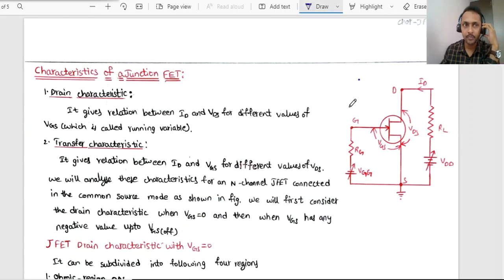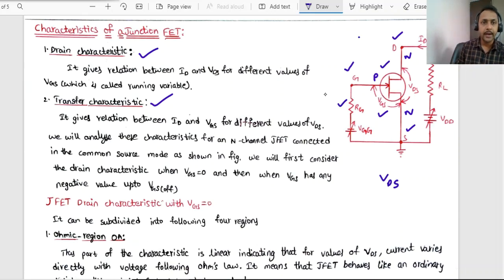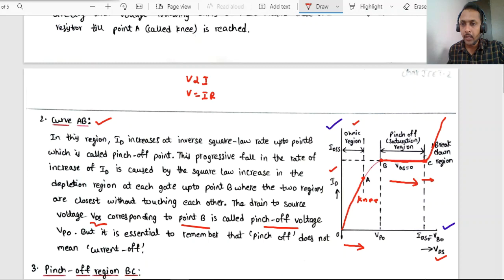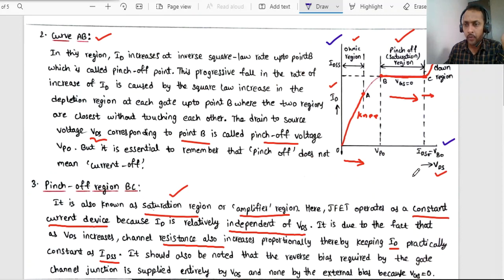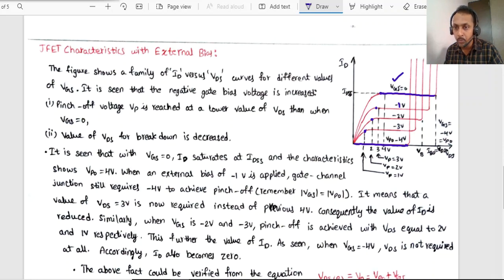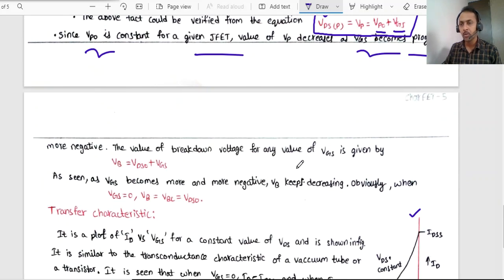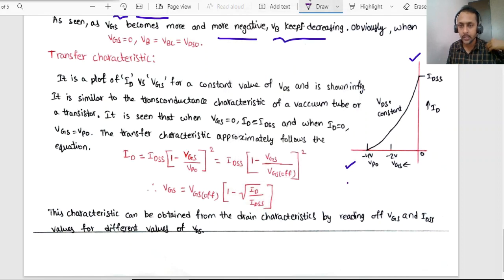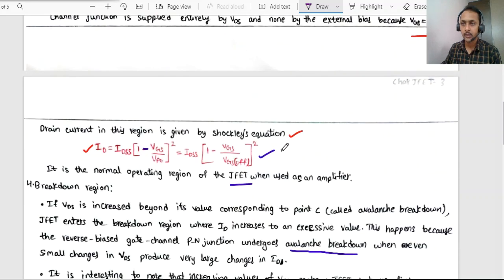Characteristics of junction FET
PDF Notes on the following units:

1. DC circuits
2. AC circuits
3. Transformers
4. DC Machines
5. AC Machines
6. Diodes
7. Transistor
8. OP-Amp
9. Electrical Installation
10. Basic Power system